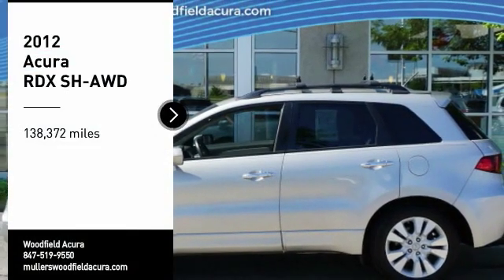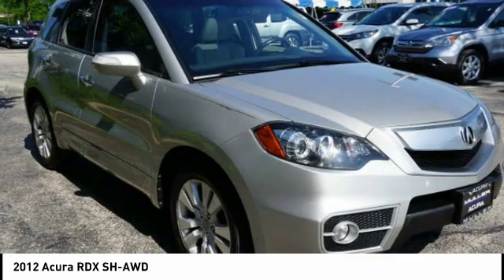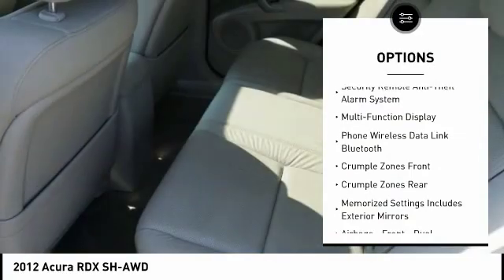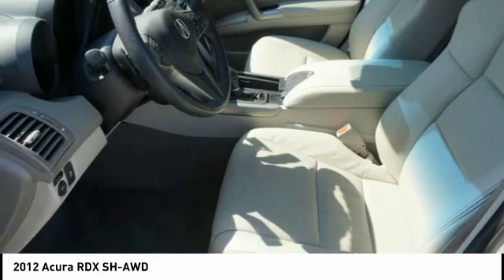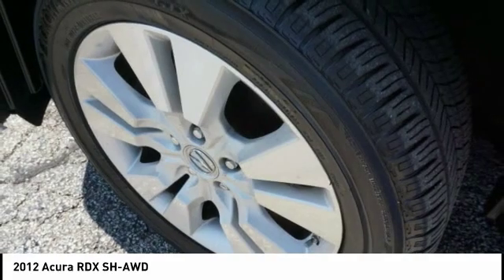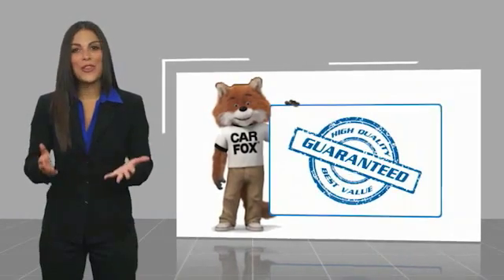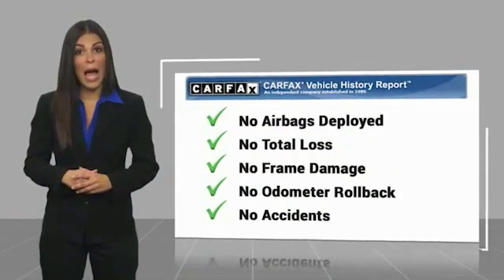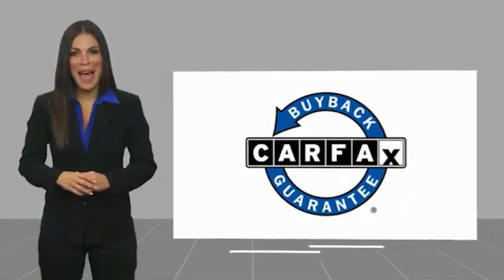2012 Acura RDX Hoffman Estates IL D20020A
2012 Acura RDX SH-AWD

Woodfield Acura
1099 w. Higgins Rd.

Don't miss this 2012 Acura. Make a great choice today with this must-have Vehicle. Learn more about this Vehicle by contacting the dealership today and own it today.